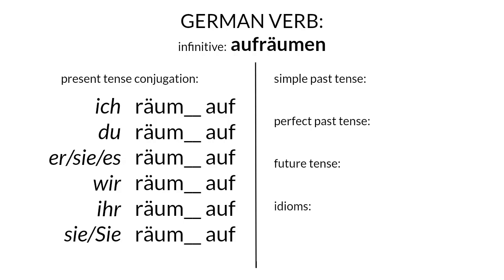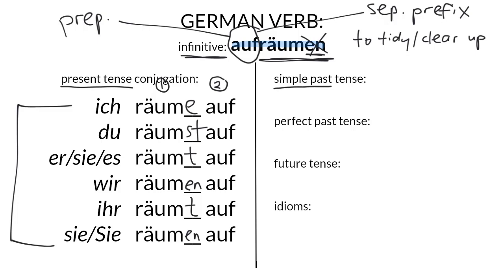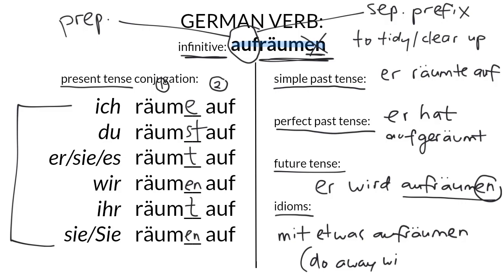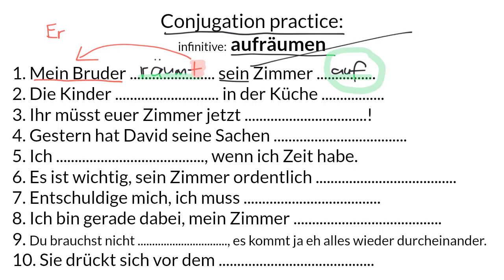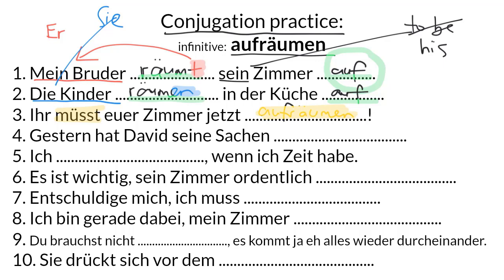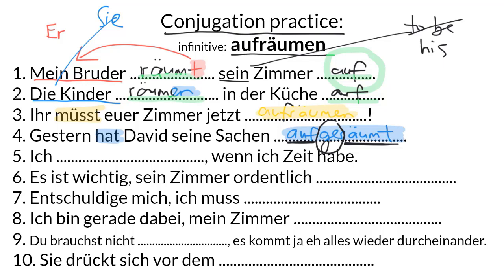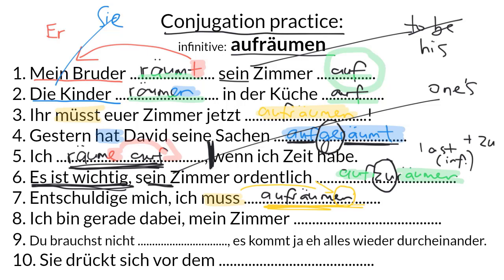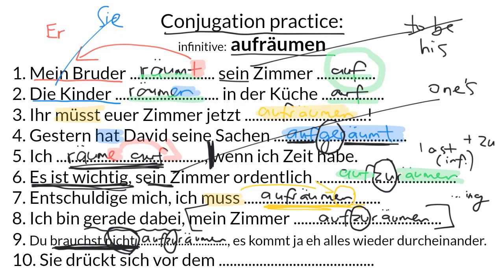German Verb Practice: aufräumen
This video is a simple but thorough introduction to the German verb 'aufräumen' in its main tenses with ten fill-in-the-gap exercises to practise its conjugation. The present tense conjugation is explained, as are the base forms of the two past tenses, the future tense and a useful idiom. There is a chance for you to practise your conjugation by pausing the video and trying out the ten example sentences on the second slide, using 'aufräumen' in a variety of contexts and restarting the video to mark your answers.